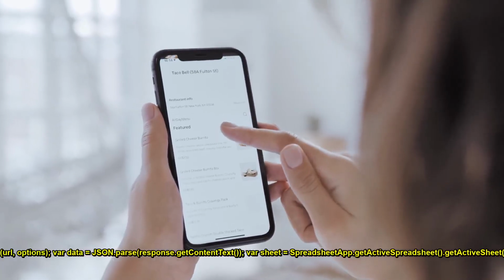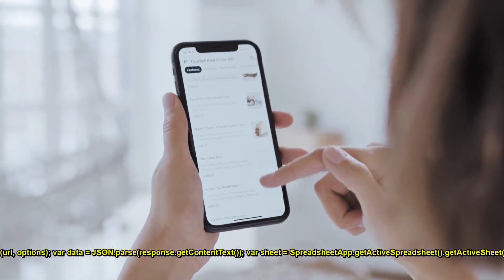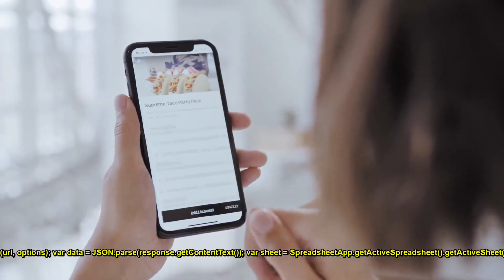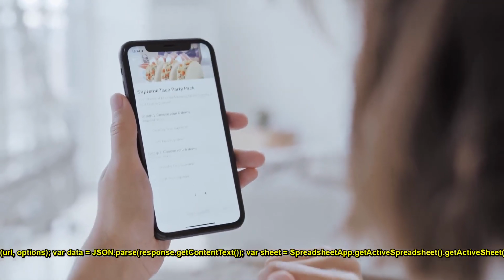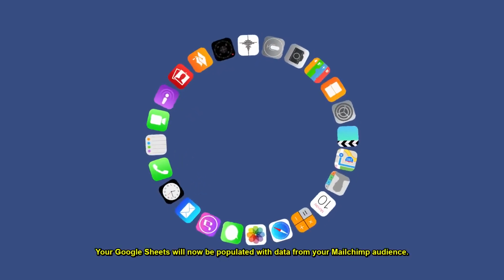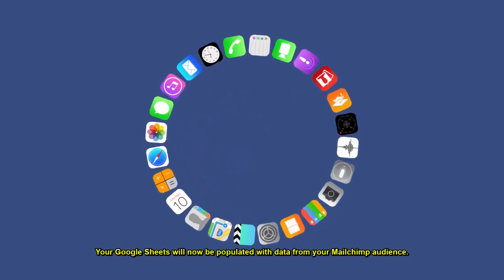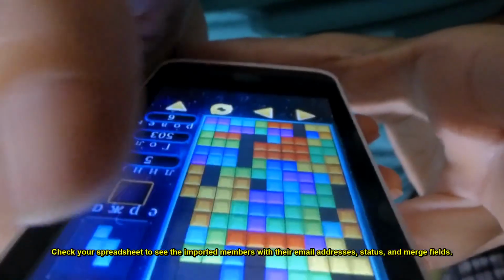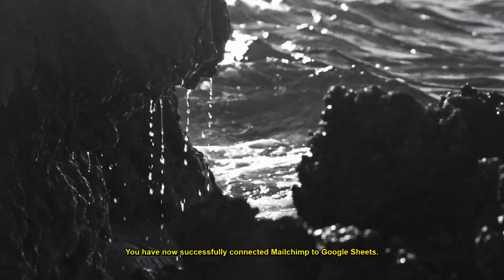How to connect Mailchimp to Google Sheets - Easy Tutorial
In this easy tutorial, you'll learn how to seamlessly connect Mailchimp to Google Sheets, allowing you to manage your email marketing data more efficiently. Whether you're a beginner or an experienced user, this step-by-step guide will help you automate your workflows and keep your subscriber lists organized. Discover tips for optimizing your Mailchimp campaigns and ensure your data flows smoothly into Google Sheets. Don't miss out on this essential integration tool!